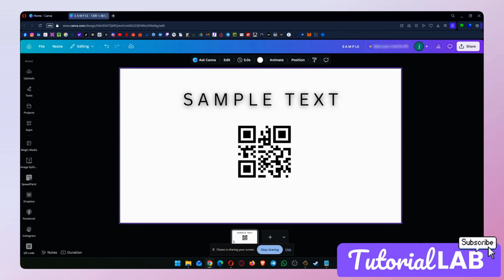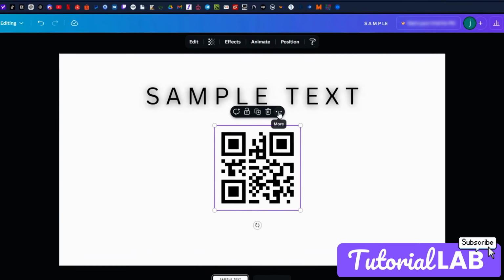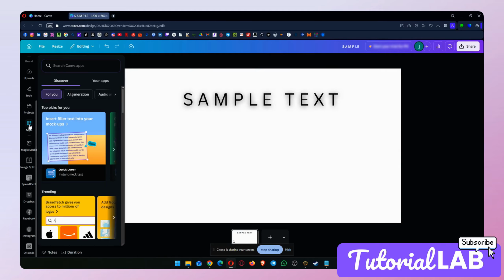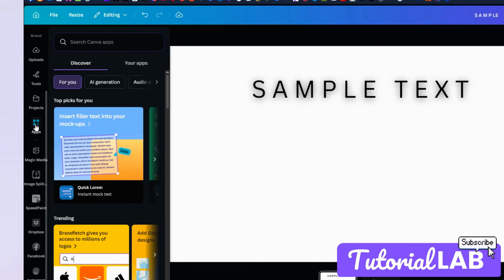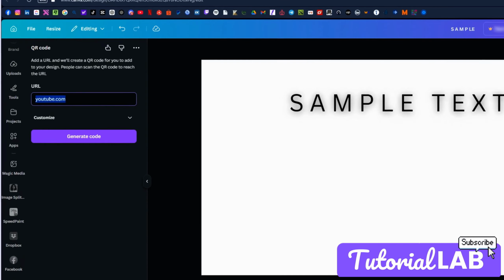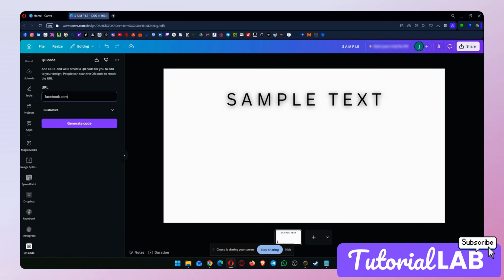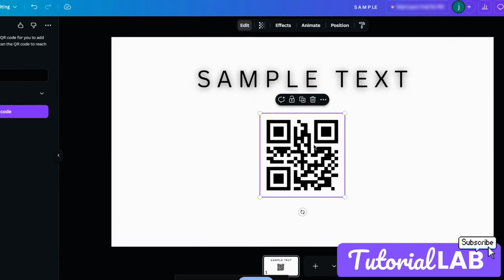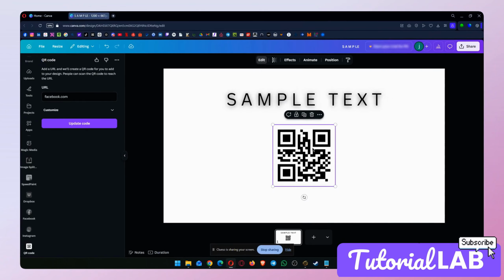How To Change Qr Code Link In Canva (Step By Step)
How To Change Qr Code Link In Canva

Hello everyone! In this video, I’ll show you exactly "How To Change QR Code Link In Canva" so you can update your QR codes without starting from scratch.

We’ll go step by step through "Change QR Link In Canva" inside Canva and explain how the QR code feature works. You’ll learn how to select your existing QR code, check if it’s editable, and use the Apps panel to "Edit Canva QR URL" by generating a new code with your updated link. We’ll also cover when you need to "How To Refresh QR Code", and tips for replacing old QR codes while keeping your design aligned and consistent.

By the end of this tutorial, you’ll confidently know how to update QR code links in Canva for flyers, marketing materials, and digital designs.